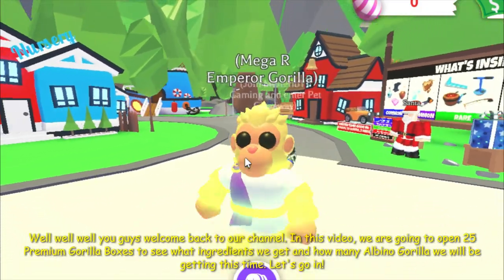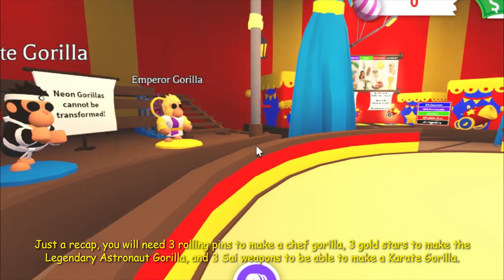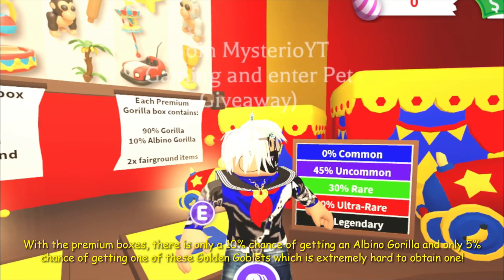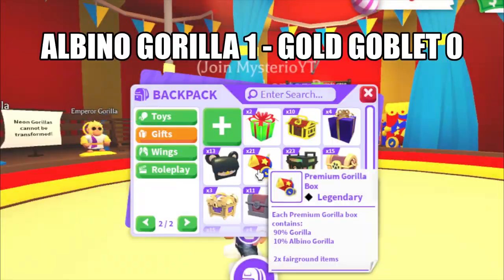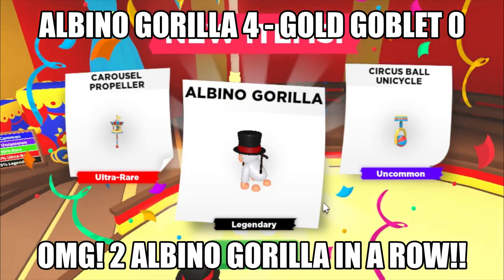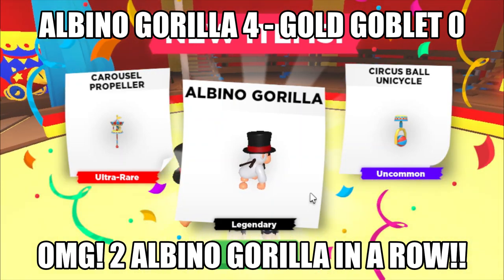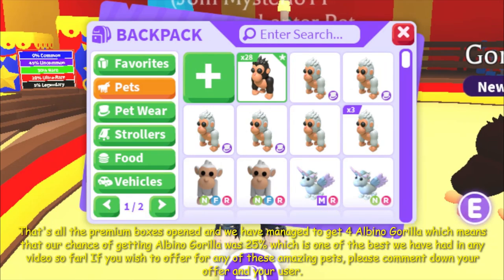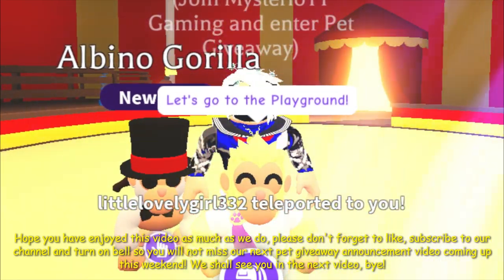😍 Just Opened 25 Premium Gorilla Boxes 😍 Mega Ride Emperor Gorilla! 😍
Also please join us on:-
Facebook: MysterioYT Gaming Adopt Me Group